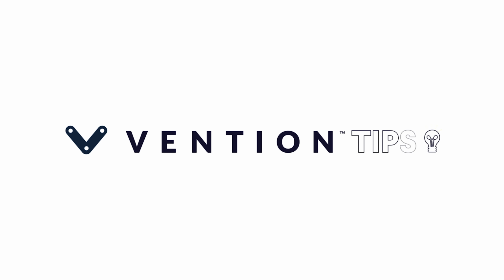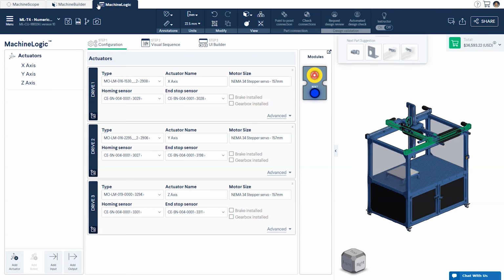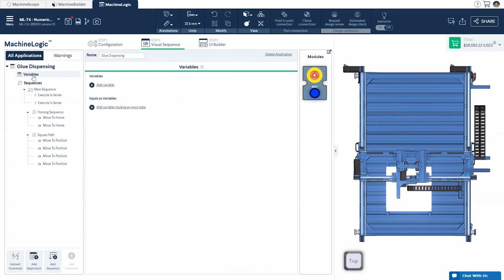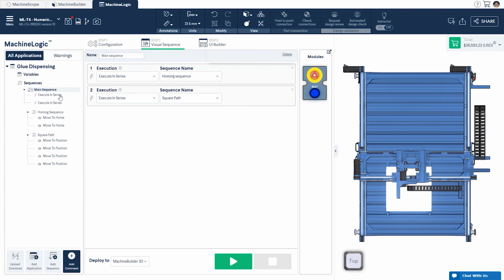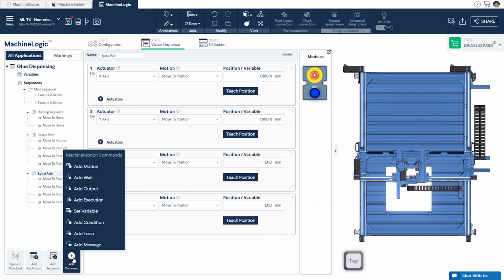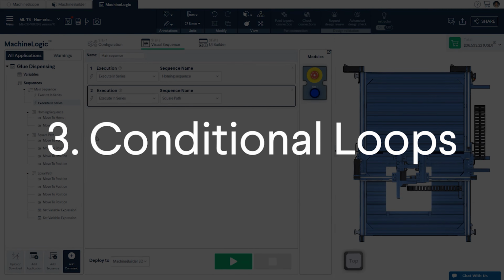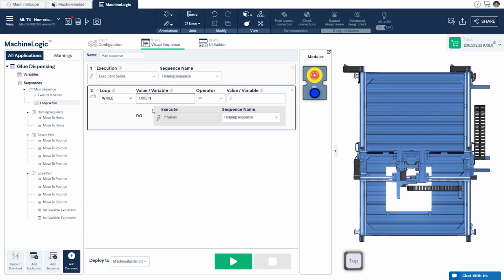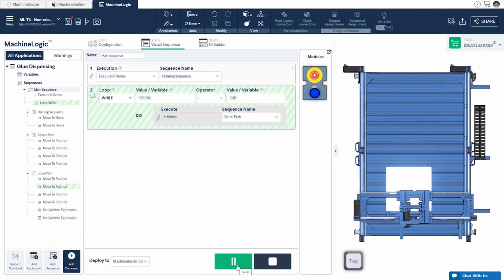Numeric variables & conditional loops | MachineLogic Tutorials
Learn how to program a MachineLogic script using numeric variables and conditional loops.

Take a tour and discover how to leverage variables and loop statements in automation sequences.

0:00 - Intro
0:56 - Getting Started
1:10 - Build Main Sequence
1:15 - Play Basic Sequence
1:29 - Numeric Variables
1:50 - Create Variables
2:05 - Use Variables
2:34 - Updating Variables
3:57 - Conditional Loops
4:48 - Play Spiral Sequence
5:07 - Edit Variable